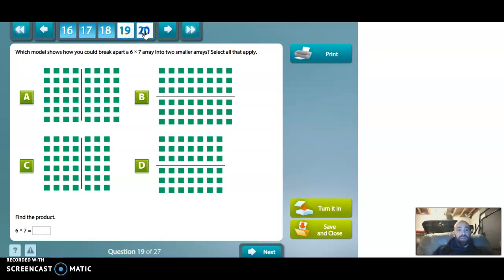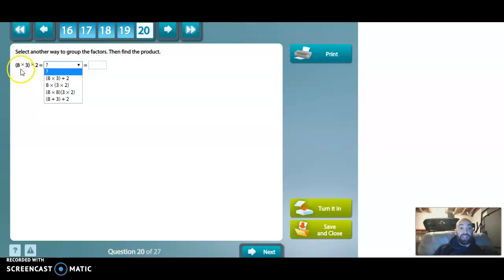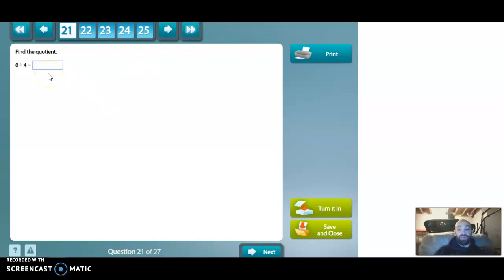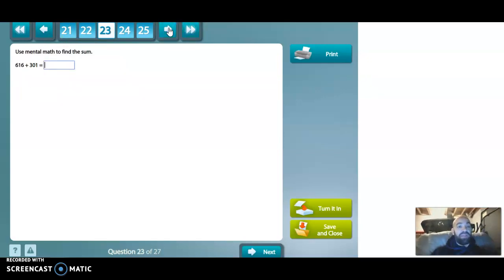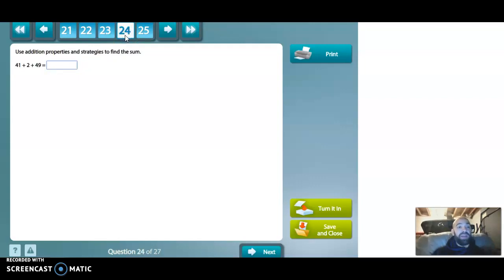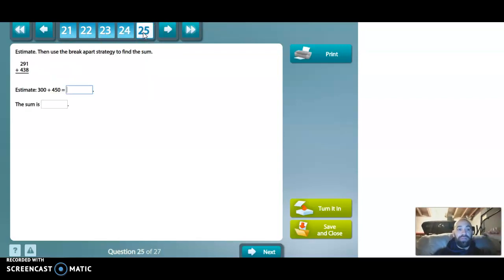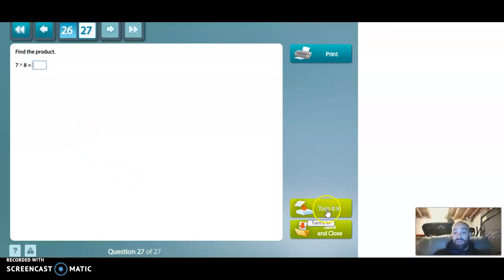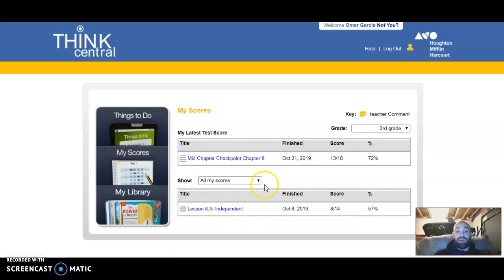End of Year Test- Part 1- Questions 21-27